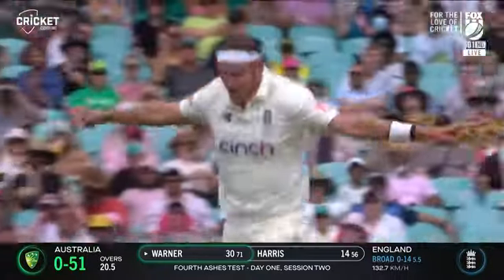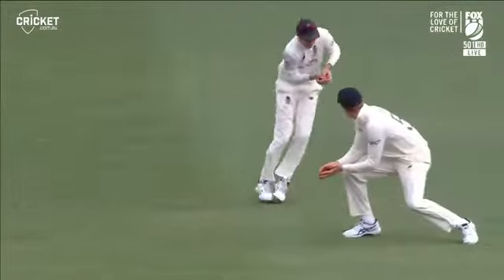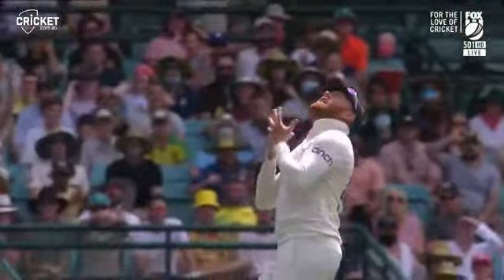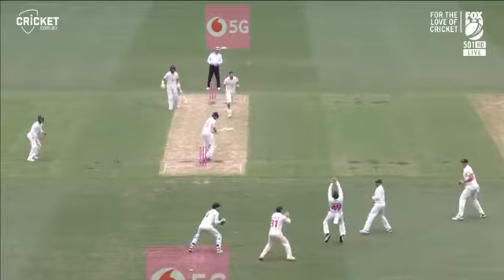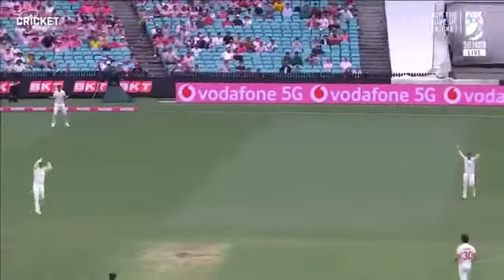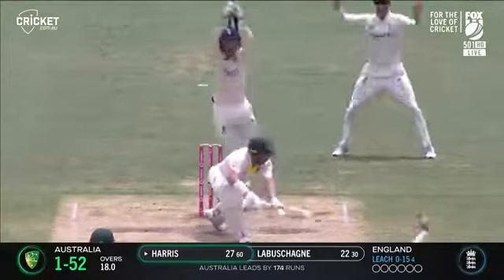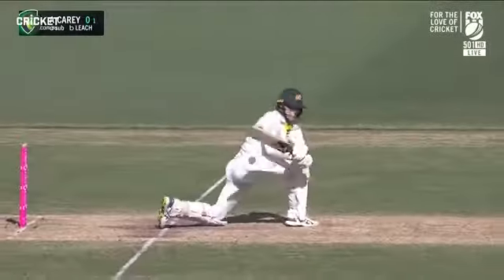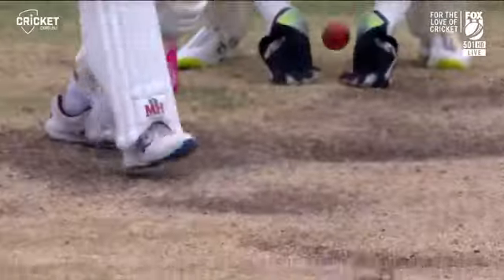cricket videos#world cricket/sports world#shortvideocricket#cricketvideos